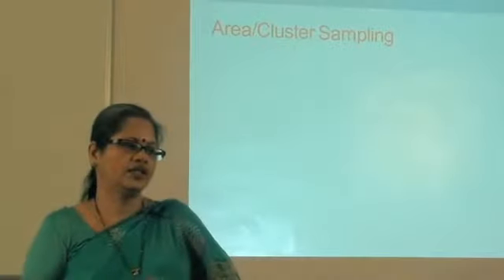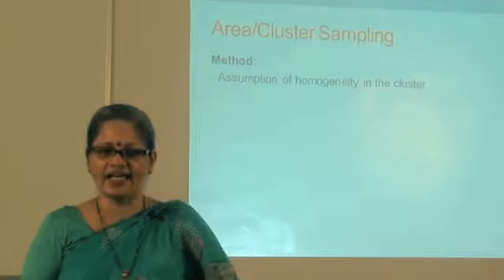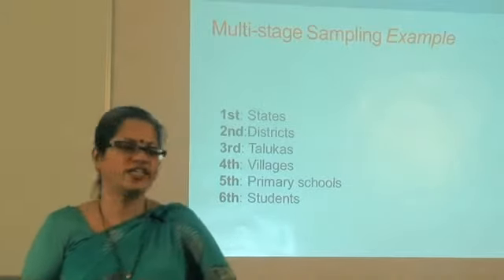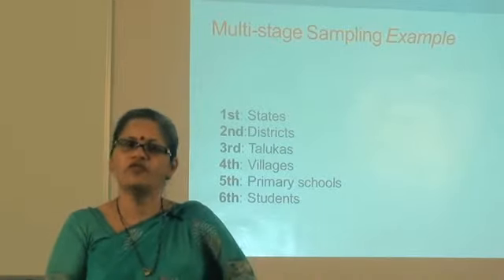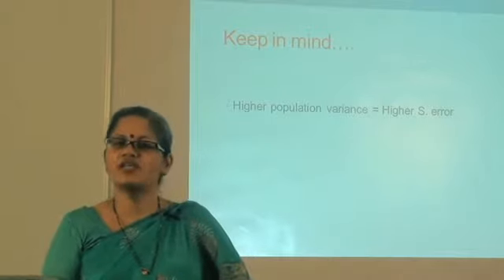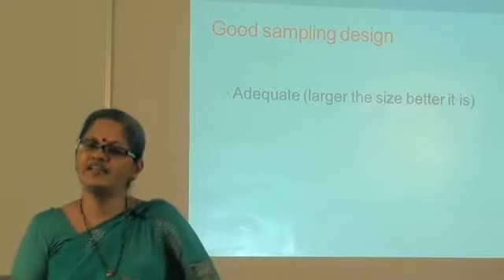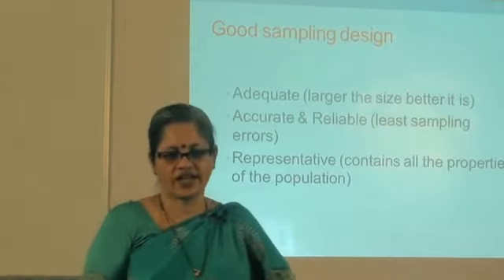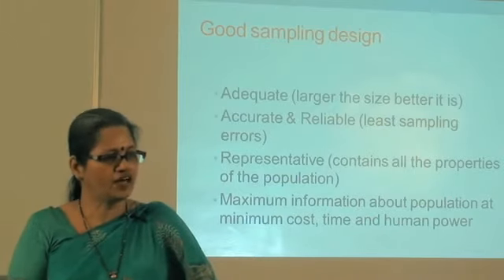Sampling_Prof. Madhura Kesarkar_03